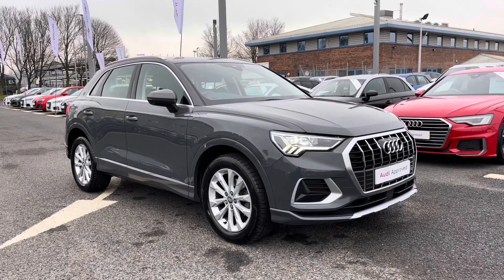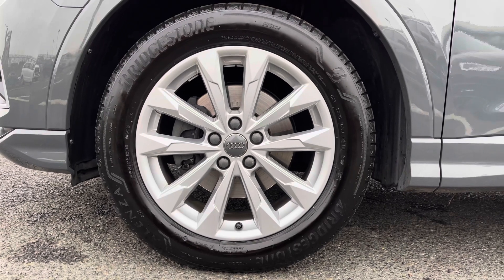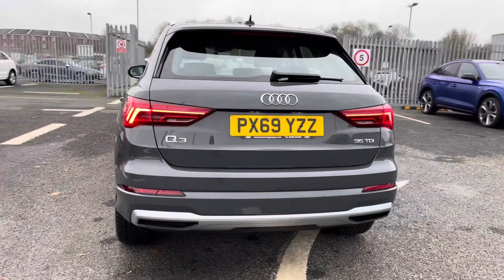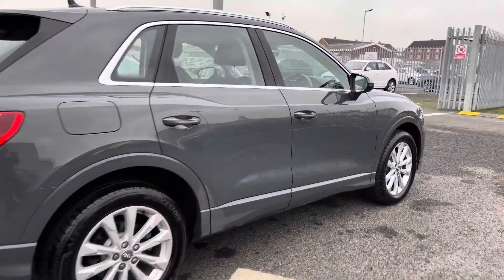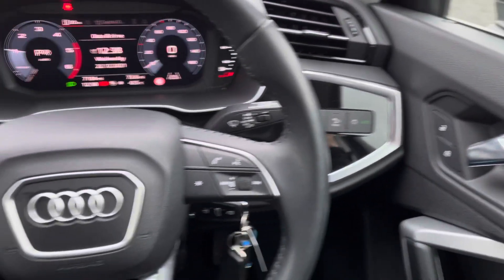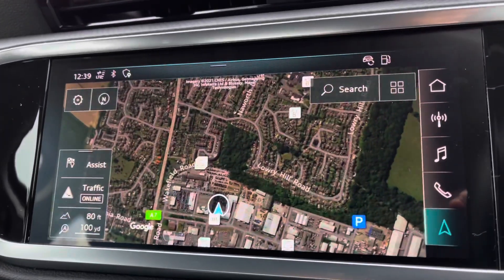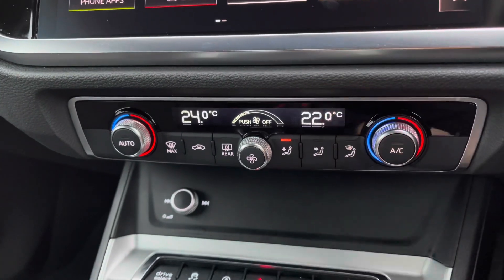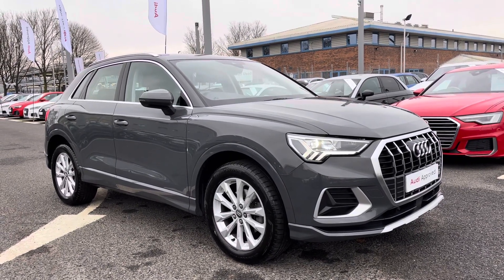Approved Used Audi Q3 Sport | Carlisle Audi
Check out this Approved Used Audi Q3 Sport 35 TDI 150 PS S tronic which is for sale at Carlisle Audi.

PX69YZZ
7,049 miles
Diesel
Automatic

Features include:

Navigation
Virtual Cockpit
Apple CarPlay

Introduction: 0:00
Exterior: 0:08
Rear Seats: 0:47
Boot: 1:12
Interior: 1:38
How to get in touch: 3:30